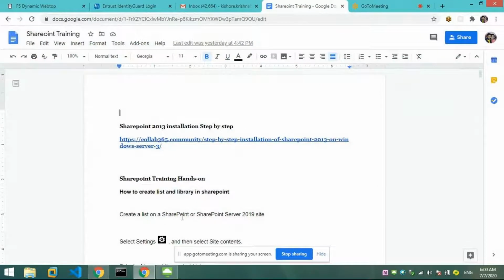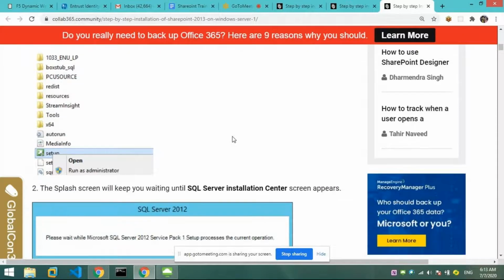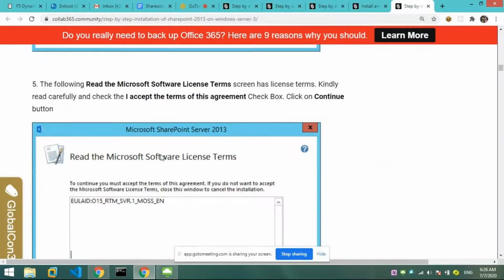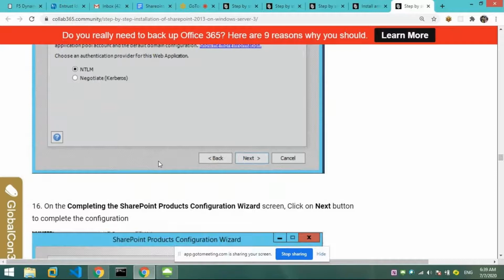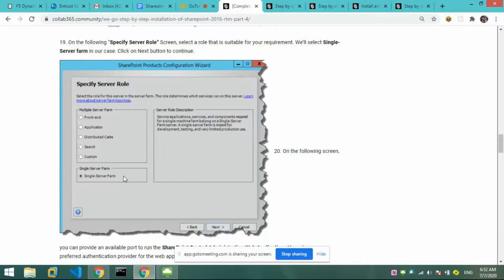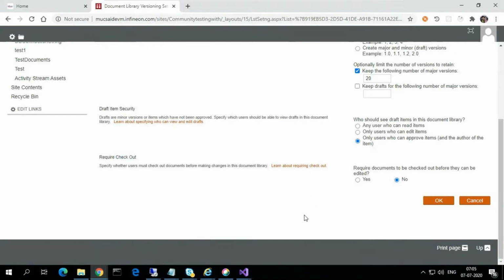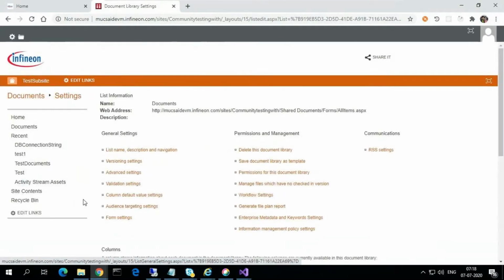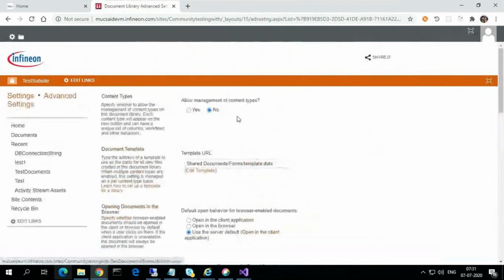Sharepoint development classes |7 July 2020 | By KK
sharepoint training online for more details please call/whatsapp on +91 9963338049